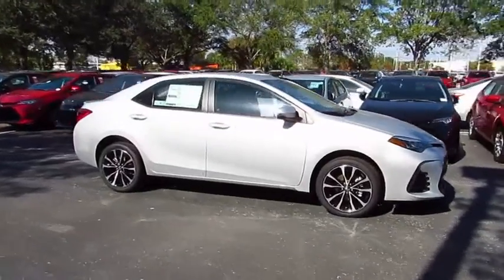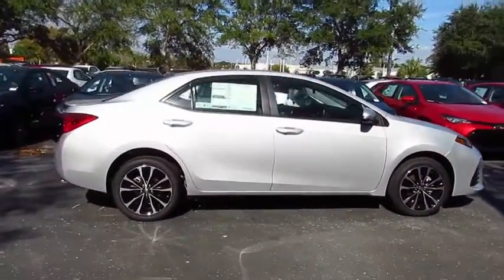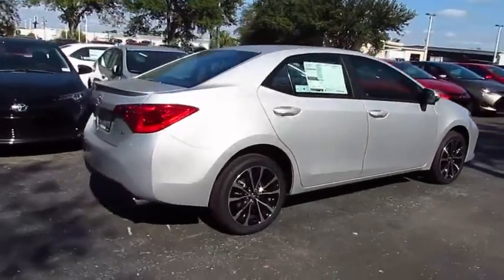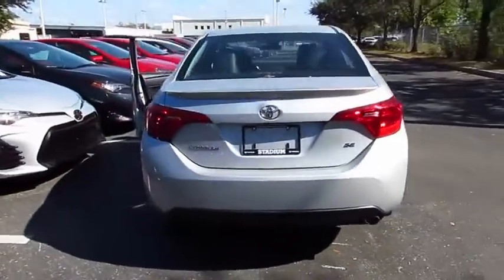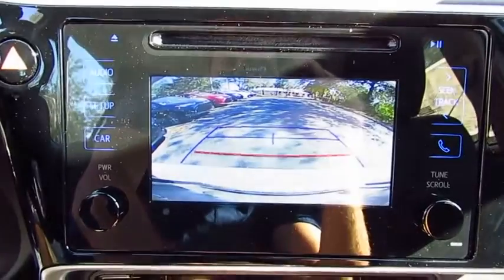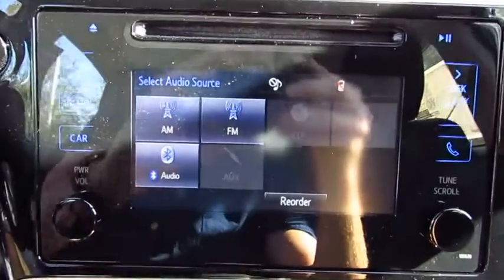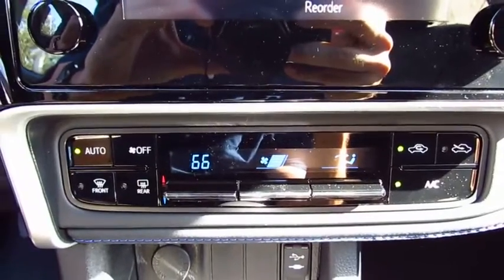2017 Toyota Corolla Live Video! Tampa, Wesley Chapel, Brandon, New Port Richey, FL Live 172172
Stadium Toyota
5088 N. Dale Mabry Highway

Check out the aggressive good looks and can-do attitude of our Classic Silver Metallic 2017 Toyota Corolla SE! Plan a road trip and be on your way as you'll score up to 36mpg on the open road with our 132hp 1.8 Liter 4 Cylinder. The seamless CVT with intelligence and shift mode delivers a smooth ride that is comfortable and confident in our fantastic Front Wheel Drive sedan no matter the destination!    Better than ever, our Corolla SE slips through the air with ease. Admire the bold front fascia with a mesh grille, alloy wheels, multi-LED headlights, chrome tipped exhaust, and rear spoiler. The interior features all the sporty style you crave with premium materials, a leather-trimmed multi-function steering wheel, supportive fabric-trimmed seats, and automatic climate control. You won't miss a beat thanks to our Entune Audio touchscreen display with available connected Navigation apps, Bluetooth, and voice command controls. You'll also enjoy plenty of space to haul your gear with a large trunk and the versatility of 60/40 split rear seats.     Our Corolla provides you with an incredible level of safety with its Toyota Safety Sense that includes a pre-collision system, lane departure alert, and dynamic radar cruise control. You'll also have a back up camera, airbags, tire pressure monitoring, and other advanced features meant to keep you out of harm's way. With striking good looks, incredible efficiency, and a reputation for reliability, our Corolla helps you go the distance!